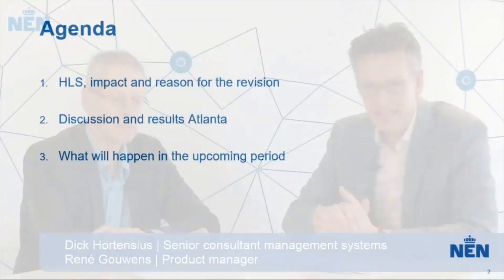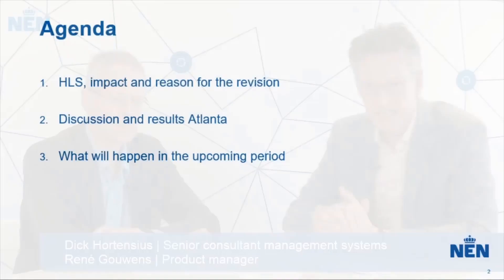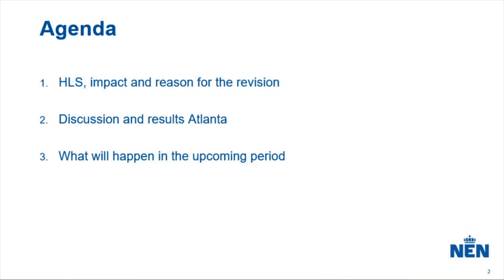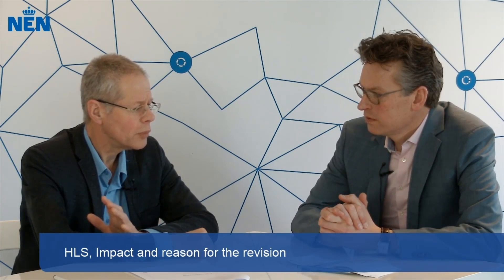Dick Hortensius, secretary ISO JTCG Task Force 14, on the start of the revision of HLS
The so-called High Level Structure (HLS) that specifies the identical structure, common vocabulary and core requirements for ISO management system standards is currently being revised. A special ISO task force has been established to prepare this limited revision that should be ready by the end of 2020. The task force is chaired by Nigel Croft (Brazil) with Dick Hortensius (Netherlands) as secretary. During a webinar on 22nd of March 2019, Dick Hortensius is interviewed by Rene Gouwens and provides information on the background, scope and planning of this revision and the results of the first meeting of the task force in Atlanta, February 2019.